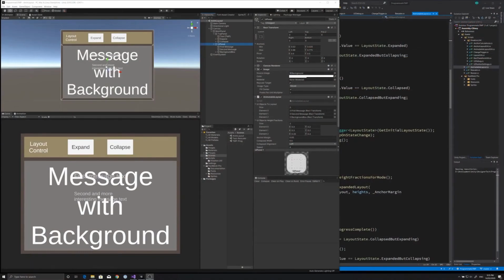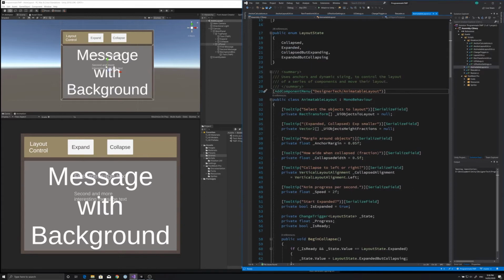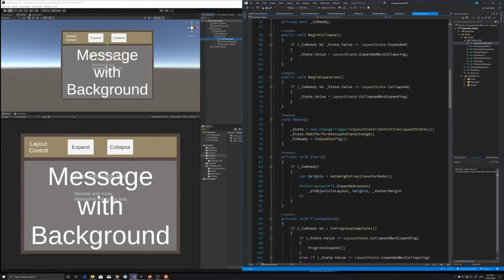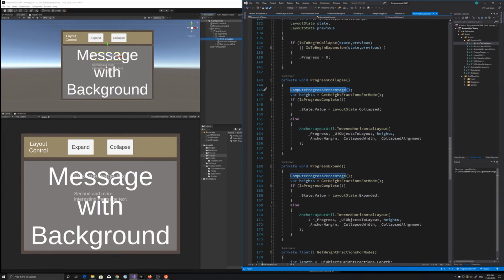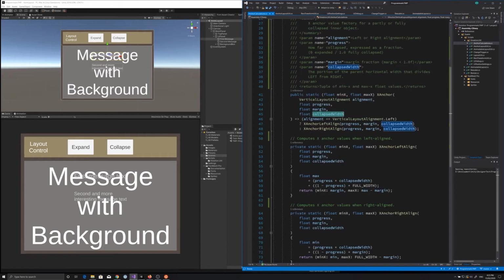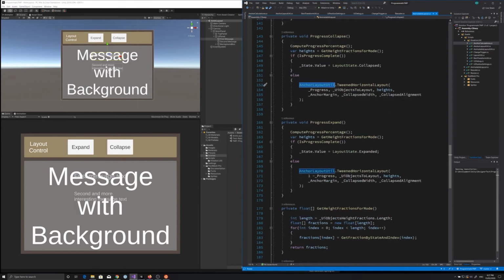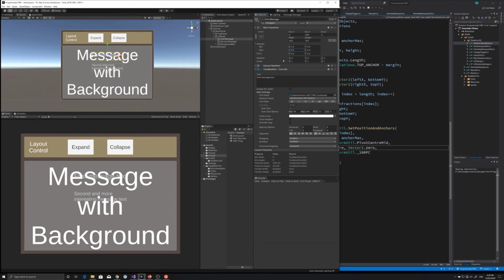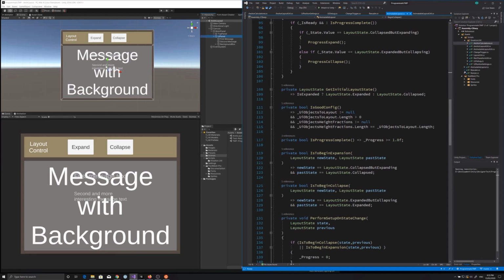Unity UI Programming Layout & TextMesh Pro - Part 3 - AnimatableLayout component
Third part of a series covering the theory of the RectTransform and how to use anchors, pivot, offsets and position to achieve flexible layout controls that can adapt to the parent UI object, screen resolution / orientation or be fixed. Techniques shown help control the aspects of UI layout with ways to pin panels, buttons, text to points of reference on the parent UI panel.

The AnimatableLayout component is provided in the project below under the MIT license and can be used in Unity projects. It animates changing layout from expanded layout dimensions to collapsed dimensions with an alignment of either left or right.